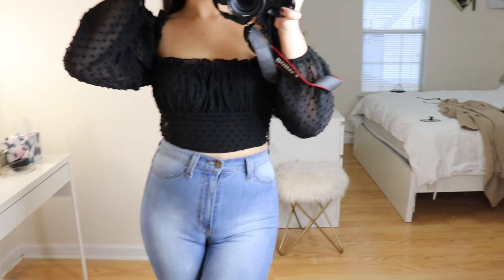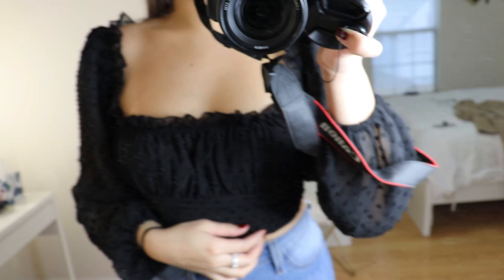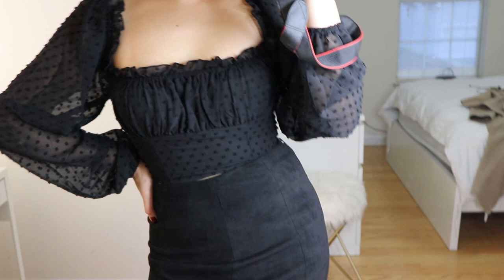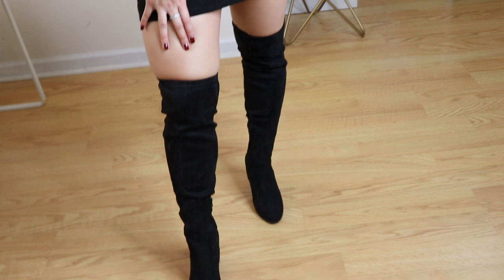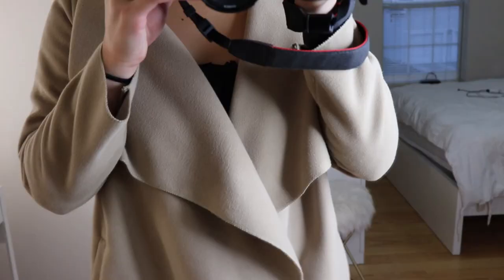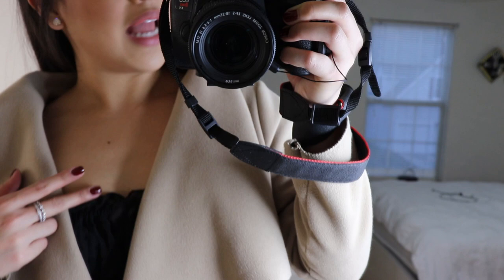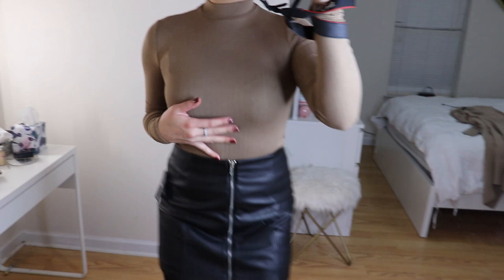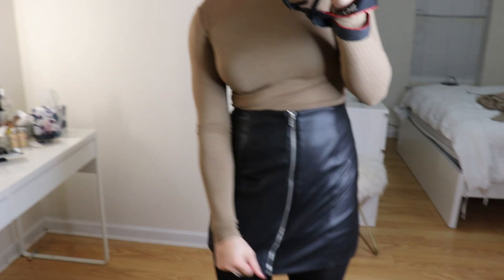FALL & WINTER OUTFITS 2019 - (Try-On)